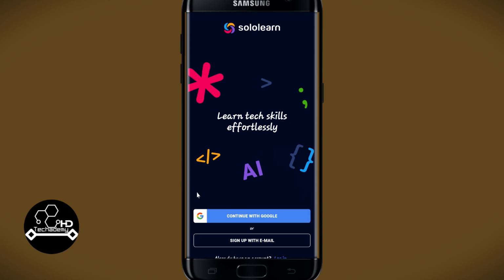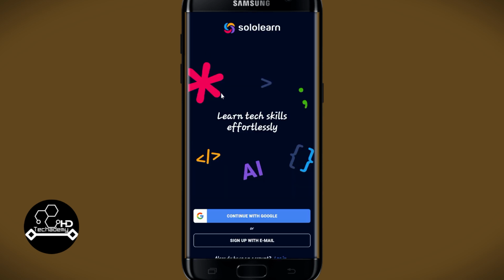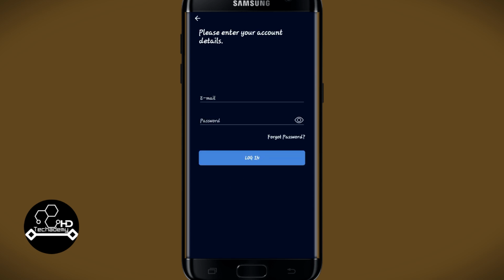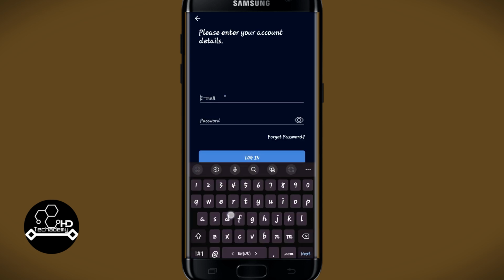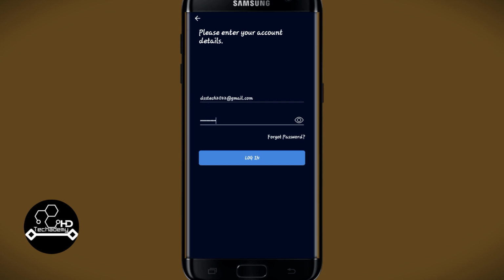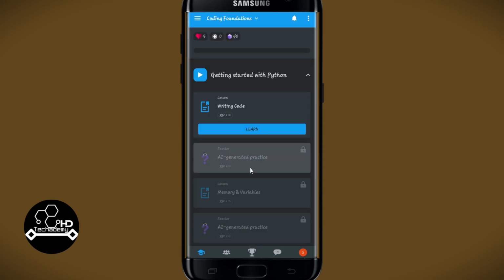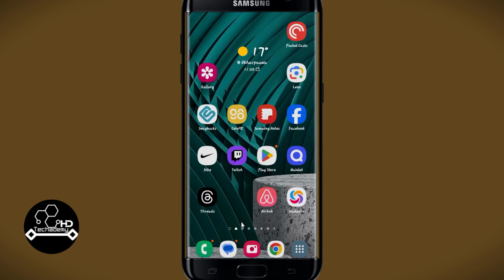Sign in Sololearn App: How to Login to Your Existing Account on Sololearn App? 2024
Want to access your SoloLearn account? This tutorial will guide you step-by-step on how to log in to your existing account on the SoloLearn app. Follow these easy instructions to resume your coding journey and keep learning wherever you are!